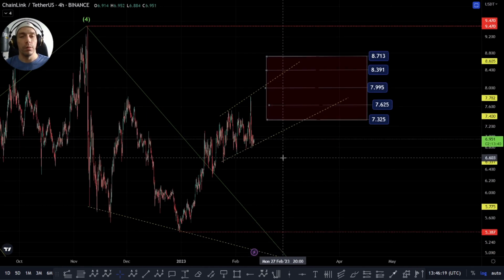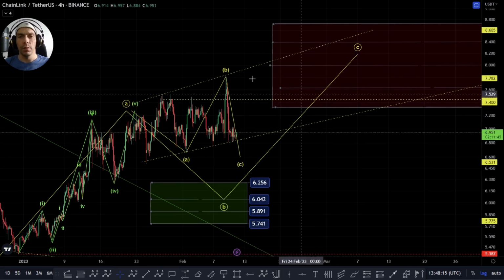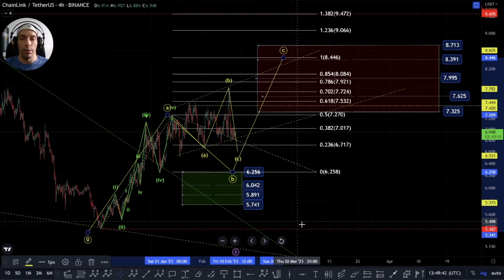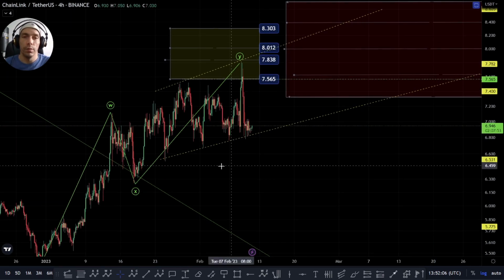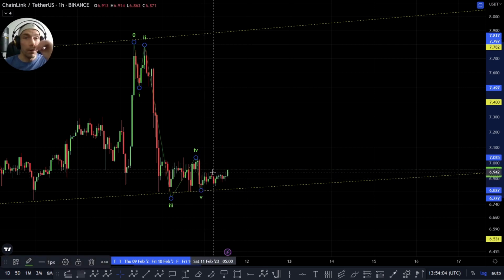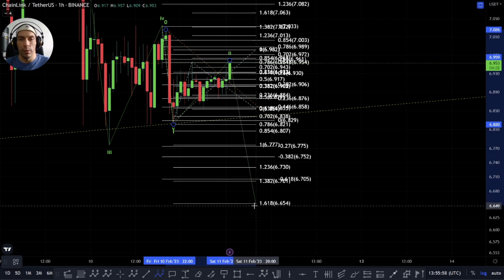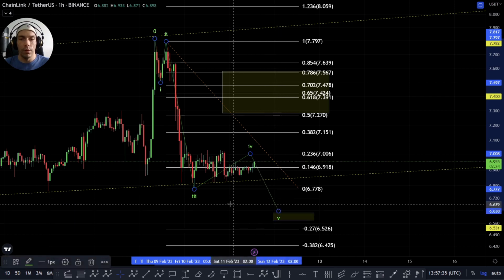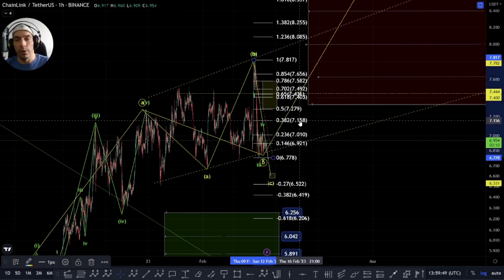⚠️WILL WE DROP?⚠️ CHAINLINK Price UPDATE - Technical Analysis and Elliott Wave Analysis -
👉 Trading View.